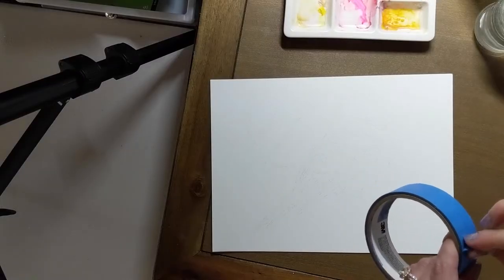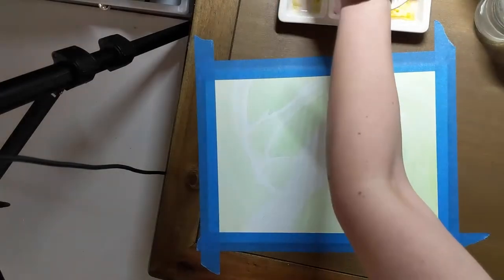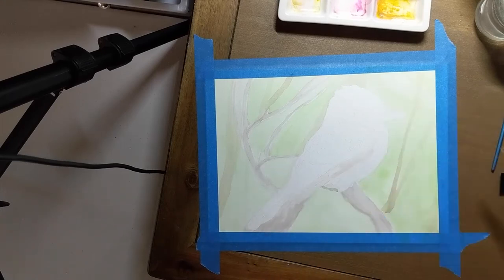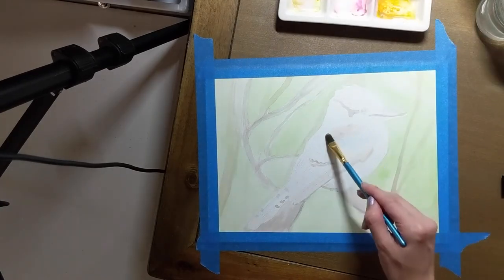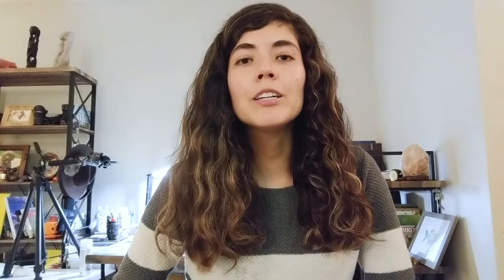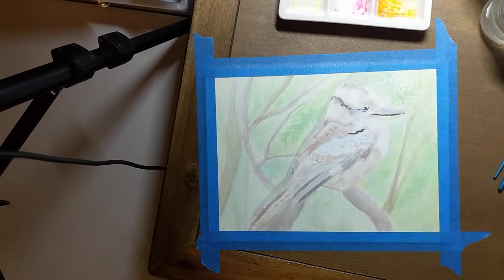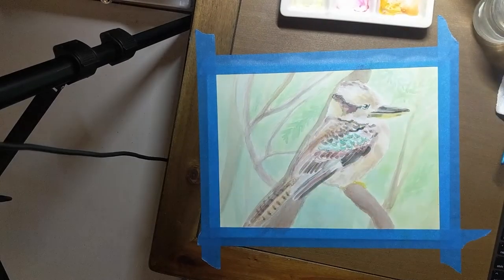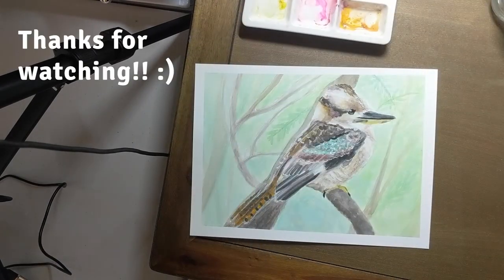Kookaburra Watercolor Gouache Speed Paint with Commentary and Fun Facts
I painted a kookaburra bird using Arteza watercolor gouache and added some highlights using a white gelly roll pen. I really like how it turned out, so I turned it into a sticker that is now in my Etsy shop.

Kookaburra Sticker
**Free first-class letter shipping in the USA

Art Supplies:
Arteza Gouache
Watercolor paper
Blue Painter’s Tape